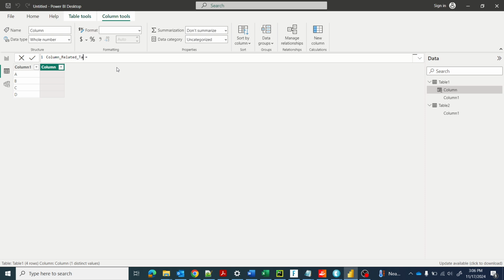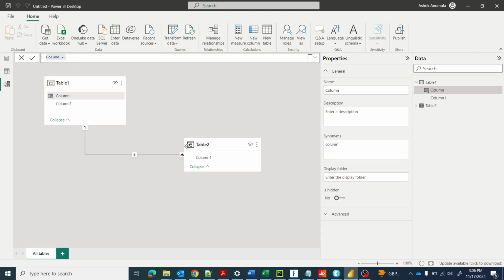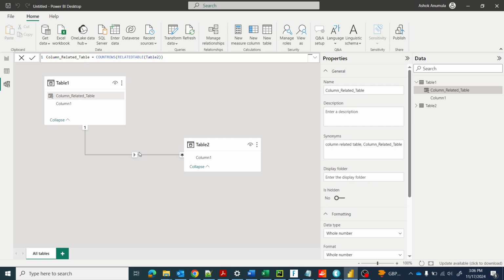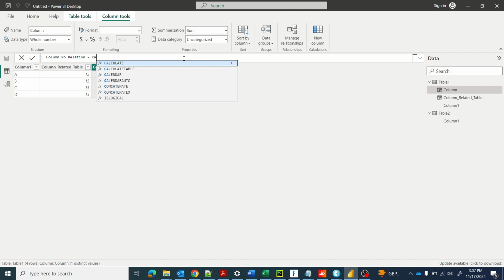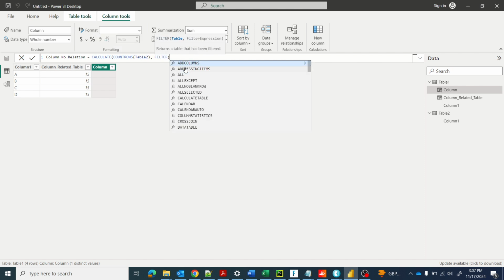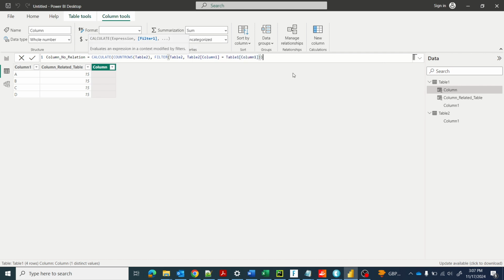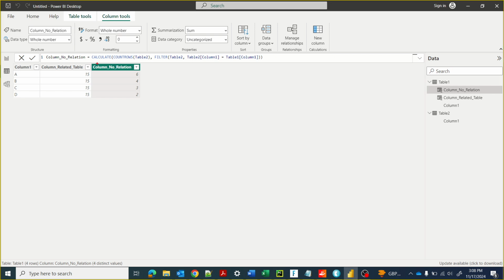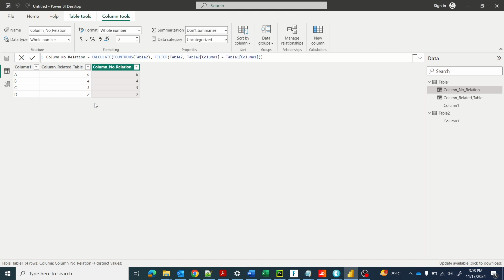How to count rows in one table based on values in another table? Power BI, DAX